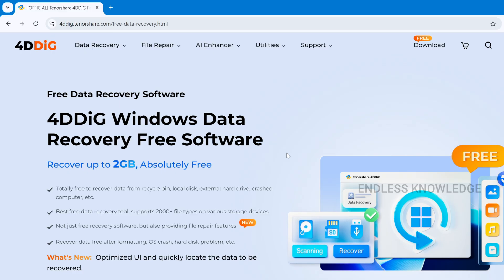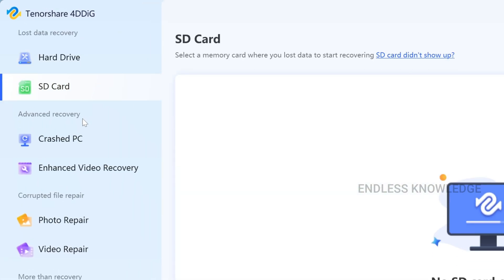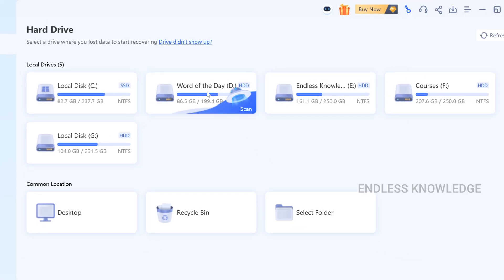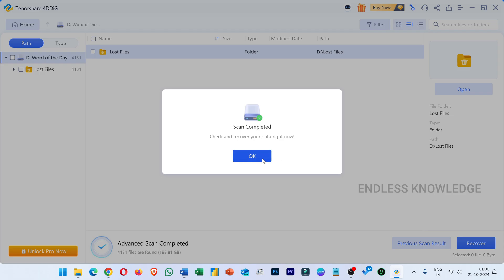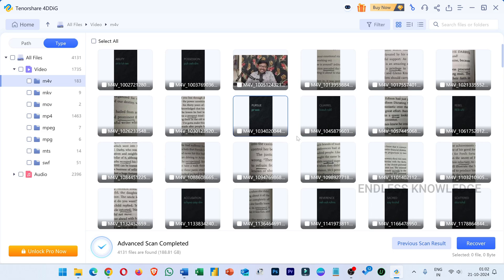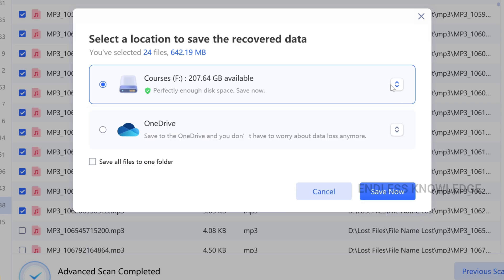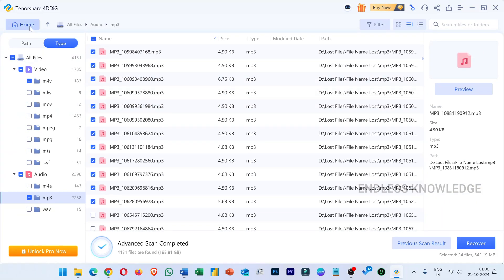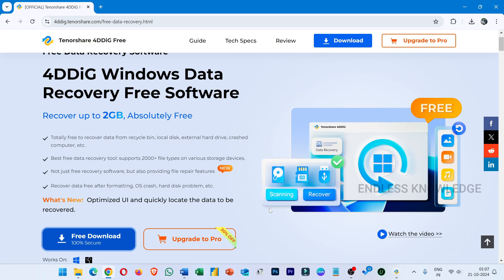How to Recover Deleted Files from Hard Drive Free Way - Step by Step Guide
With its high success rate and simplicity, 4DDiG has become one of the most acclaimed recovery tools in the industry. It can recover data from 2000+ storage devices, including laptops, PCs, internal and external disks, USB drives, SD cards, and more. Additionally, it covers all data scenarios, such as accidental deletion, formatting errores, system crashes, virus attacks, and more. Download its free version and you don't need to spend big dollars on data recovery!